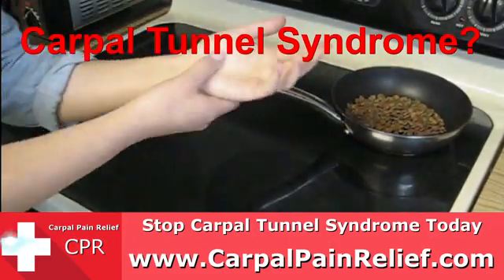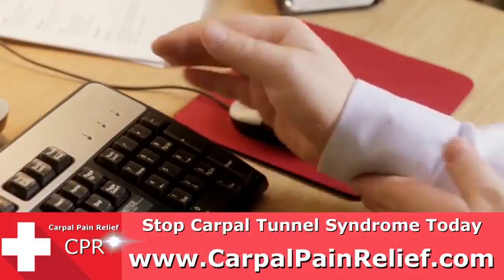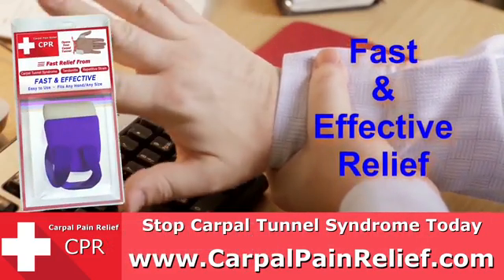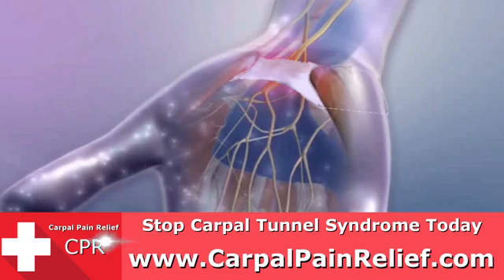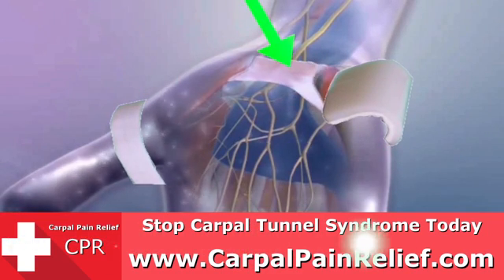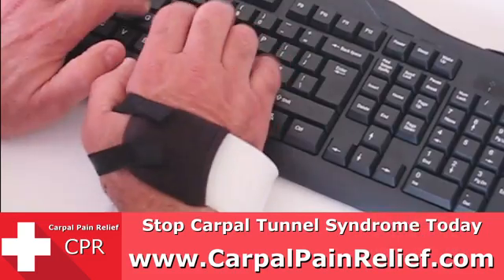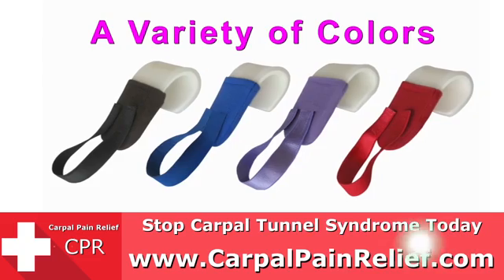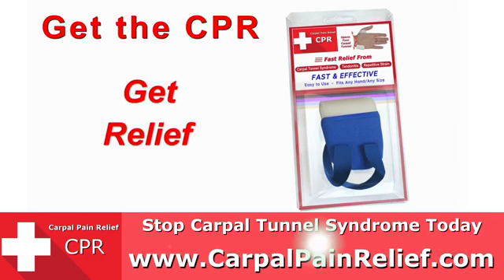Quick test to see if you have carpal tunnel syndrome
Recent studies have shown that a good physical exam of your hand and arm is either just as good or even better than any other test (especially the electrical test, or EMG) to diagnose carpal tunnel syndrome. These physical tests are performed by a doctor, but you can do them on your own arm and wrist.

The first is the TINEL TEST. Gently tap the front of your wrist with your index finger. If that causes pain or tingling in your hand then it is positive for carpal tunnel syndrome.

The second is the PHALEN TEST. Bend your wrist fully forward and hold it there for 30 seconds. If it causes tingling or numbness in your fingers then it is positive for carpal tunnel syndrome.

In addition, you should answer these three QUESTIONS:
1. Are your symptoms worse at night or when you wake up?
2. Are your symptoms better when you shake out your hand?
3. Do you get tingling in at least 2 of your first 4 fingers?

If either Tinel’s test or Phalen’s test showed signs, AND if you answered “yes” to 2 of the above questions, there is a 96% likelihood you have carpal tunnel syndrome in that hand.

If you believe you have carpal tunnel syndrome then it is important to eliminate the pressure on your median nerve. Doctors designed the CPR device to do precisely that, efficiently and without surgery. The CPR is a traction brace that widens your carpal tunnel safely and easily. As your carpal tunnel widens, it gently stretches your carpal ligament, and this relieves pressure on your median nerve. Symptoms relief is fast.

Doctors created the CPR to be the simplest, safest, most cost-effective treatment option for carpal tunnel syndrome. Anyone who has the tingling, pain or numbness from carpal tunnel syndrome should use the CPR immediately to get rid of their symptoms once and for all.